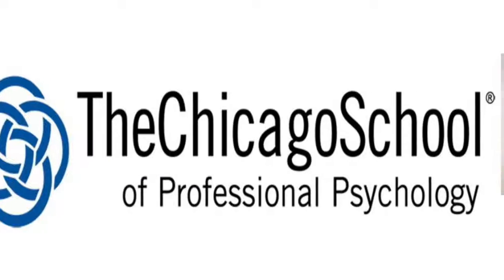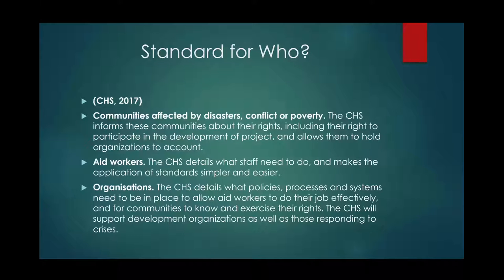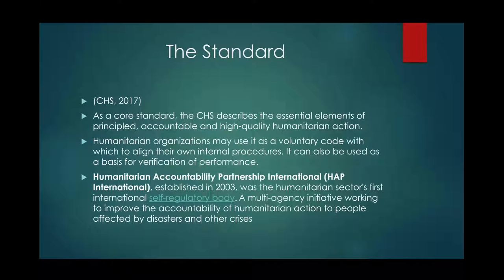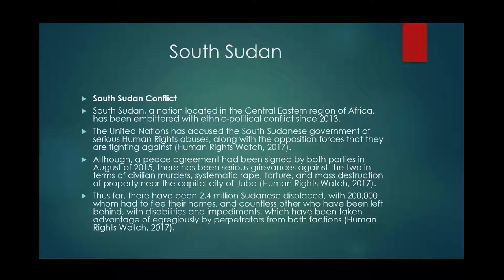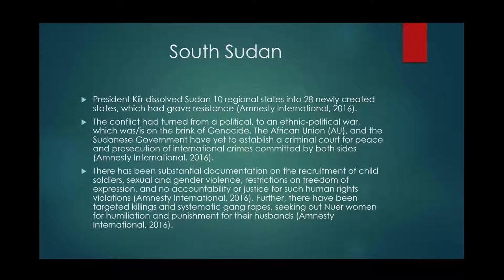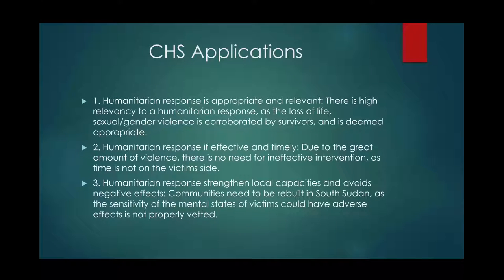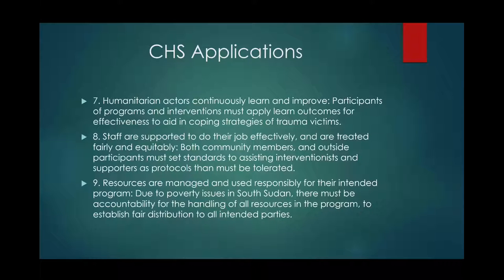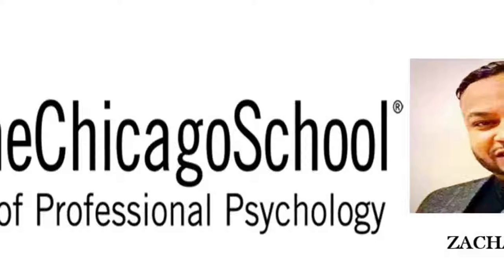South Sudan: Core Humanitarian Standards with Professor ZACK ROSS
Application of Core Humanitarian Standards (CHS) to the South Sudan Conflict, and effects of trauma thereafter.